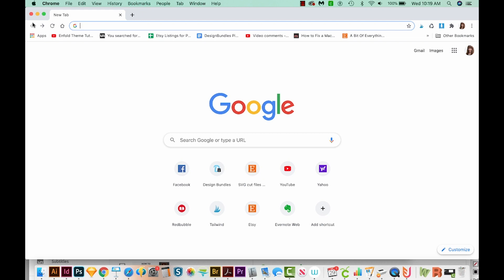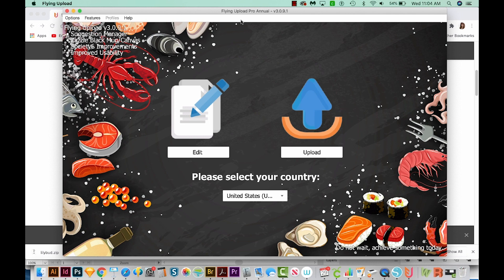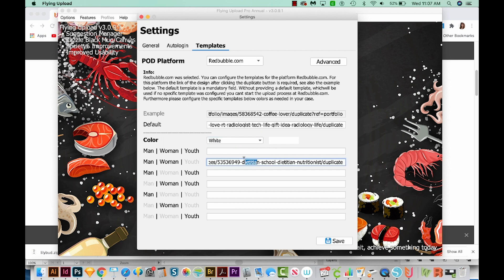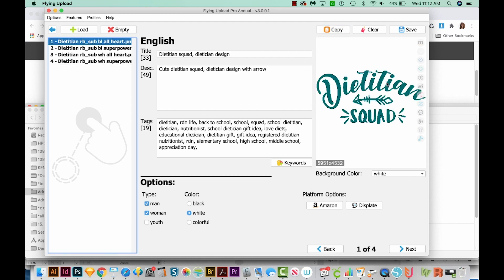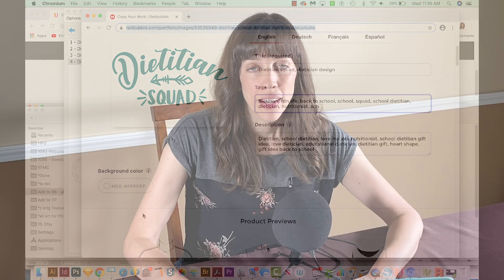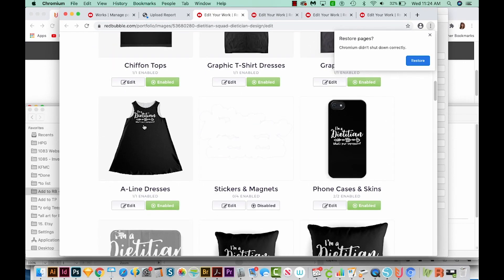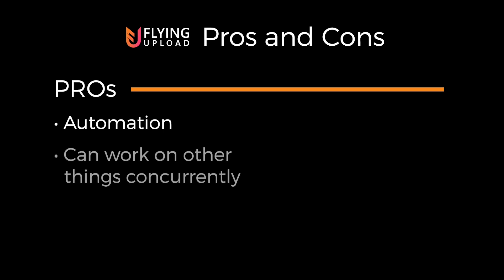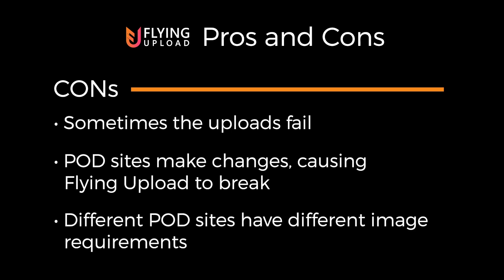How to Automatically Upload to Print on Demand Sites with Flying Upload - Automate print on demand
Does it take a long time to upload your designs on Print-on-Demand websites, like Redbubble and Society6? In this video, I try out an automatic print on demand uploading tool called Flying Upload...and (spoiler alert!) it's pretty awesome!